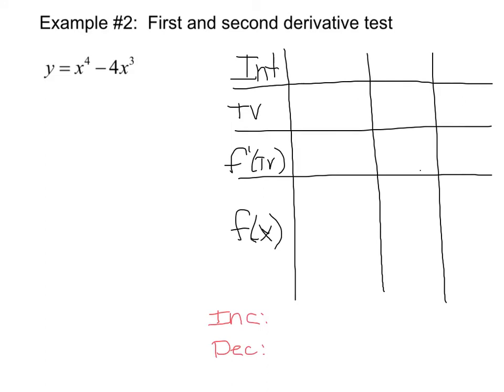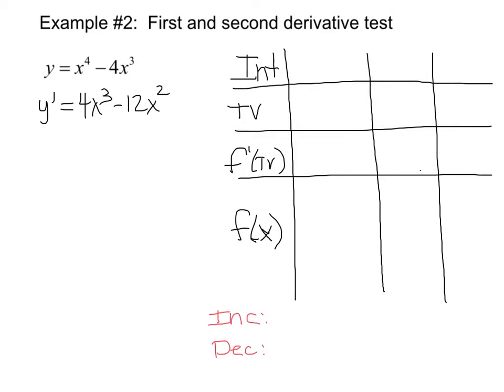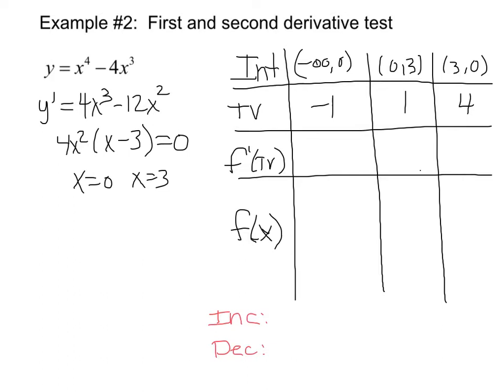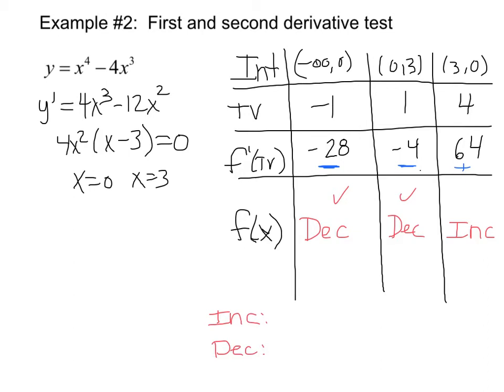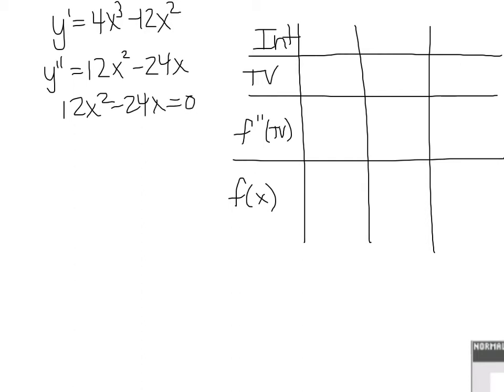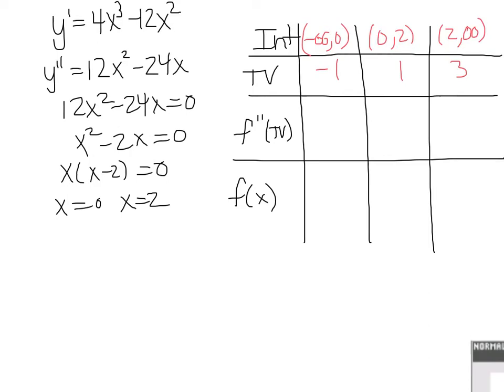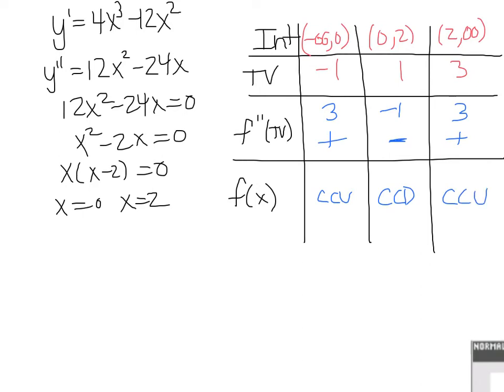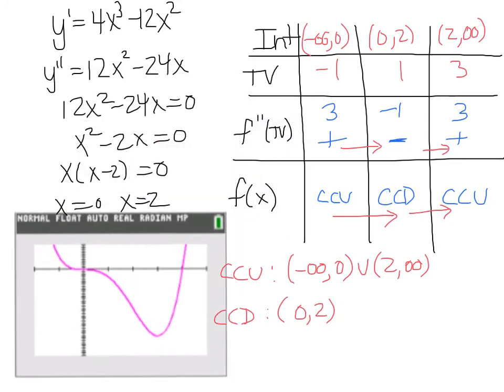Derivative Test 1